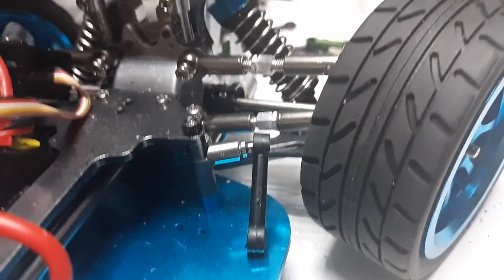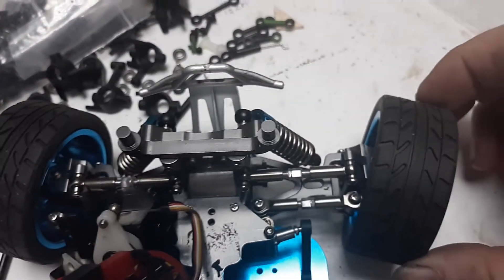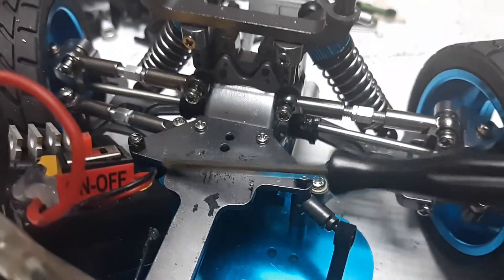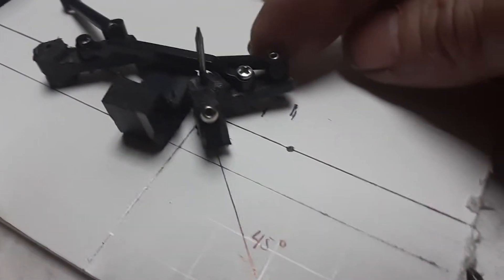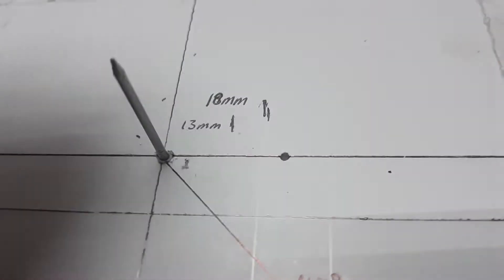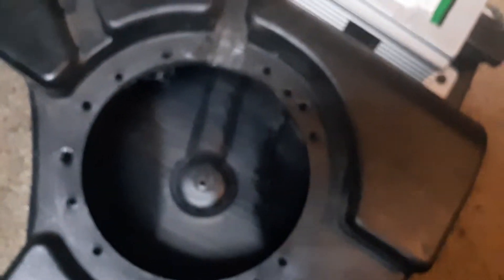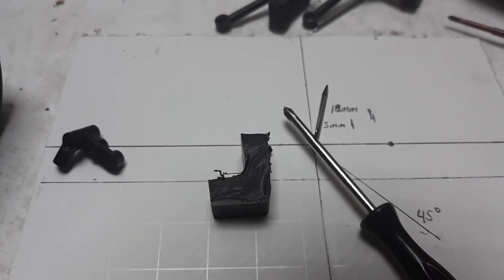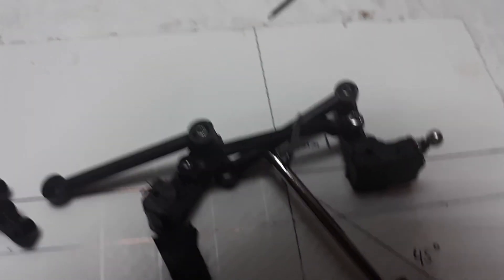Fixing the lack of steering on 1:18 scale wltoys A979 etc.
How to fix the lack of steering in your 1:18 scaled wltoys plastic or metal.

A Nylon bread board could easily be cut into strips and then heat formed to the desired shape. Try to get one at least 5mm thick or 1/4" thick.

All you are going to do is extend the throw approx 5mm from the pivot point.

You will want to copy the factory plastic version, bc it turns better with the pivot ball being up at a angular(full in the blank) degree.
The metal version is straight with the horizon, making the servo work harder.